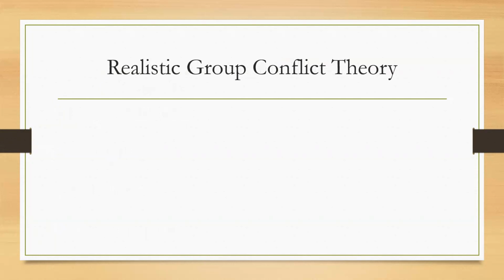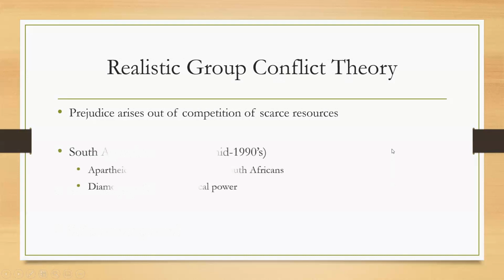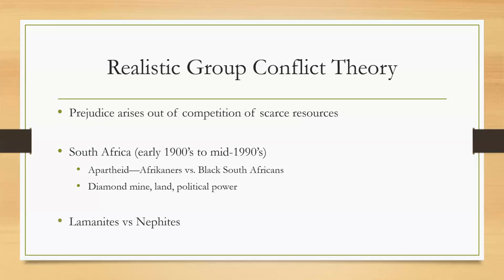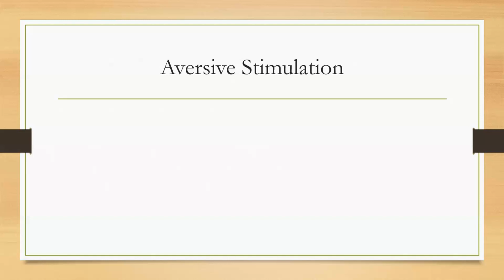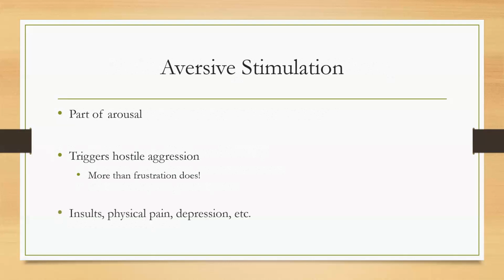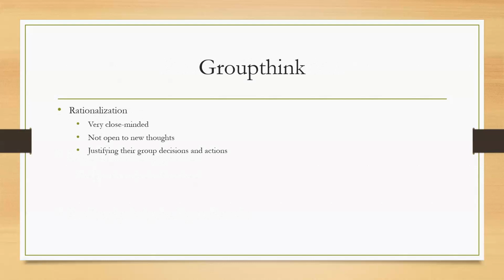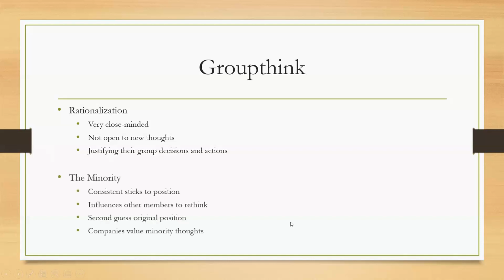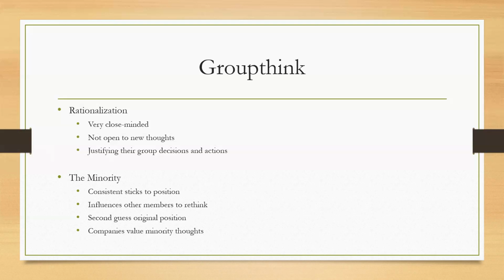Exam 3 Concepts